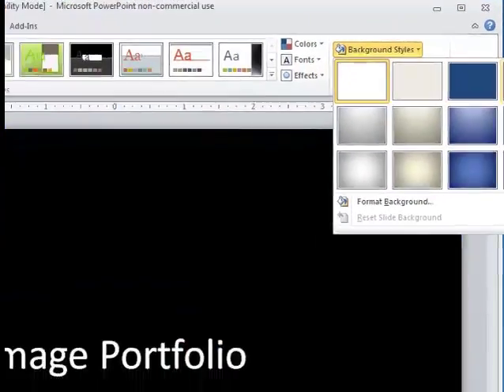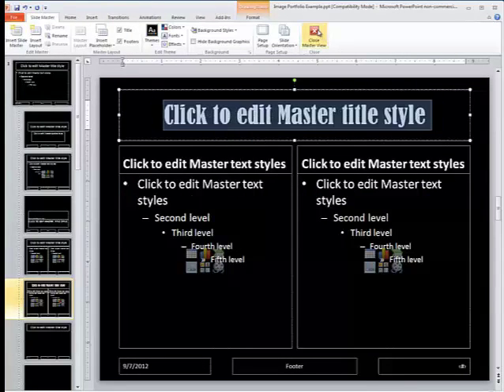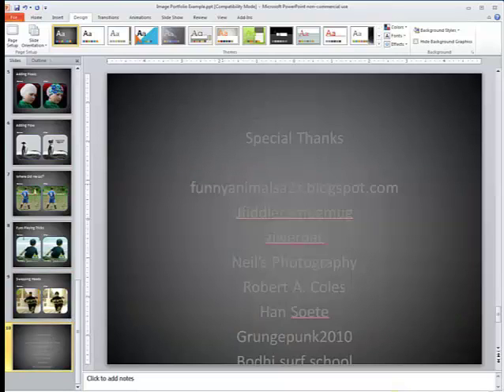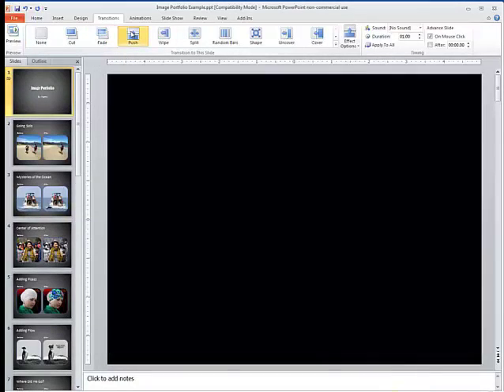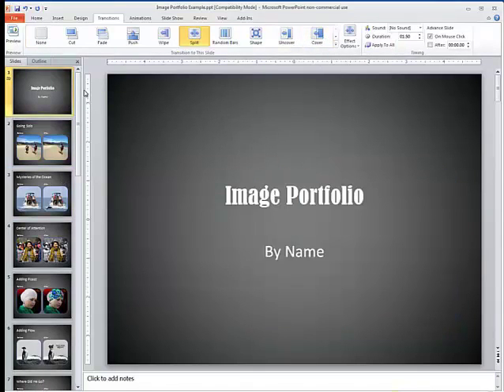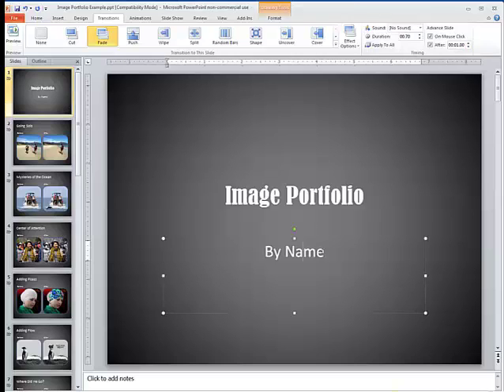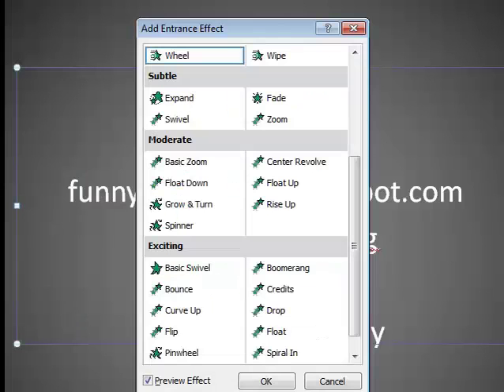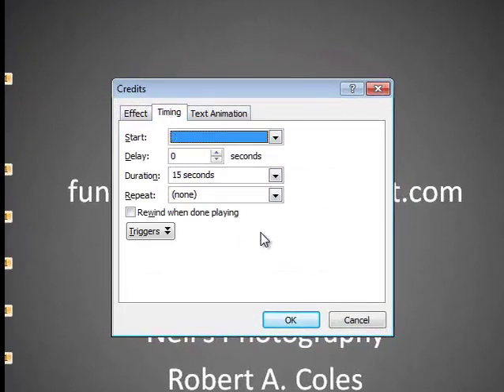Portfolio5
This video demonstrates how to add a basic color to your presentation. It constantly emphasizes that you need consistency throughout your presentation. You will learn about setting up transitions and timings. You will also learn how to properly set up your credits so they scroll up the page.